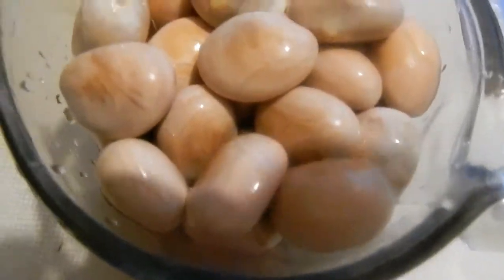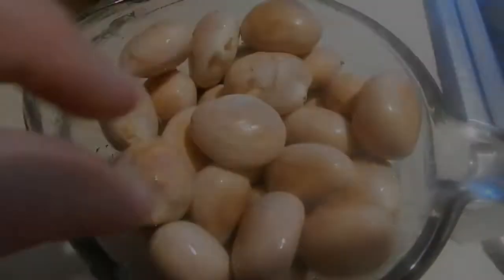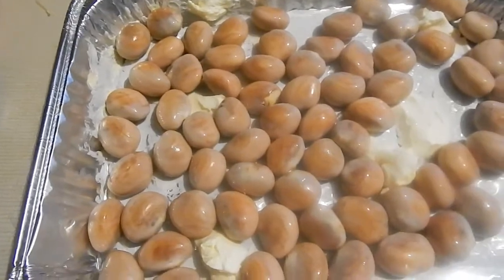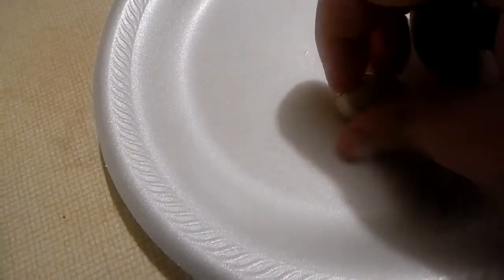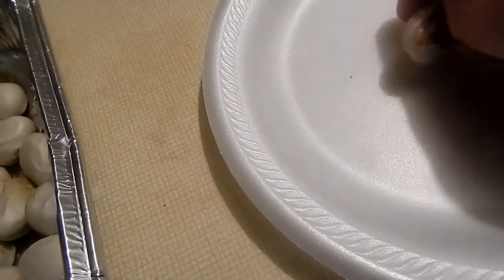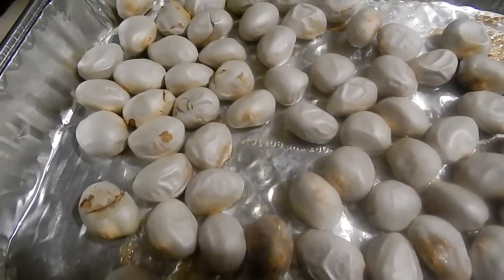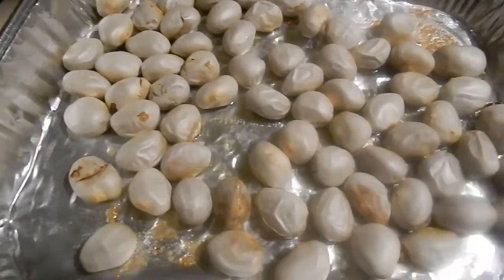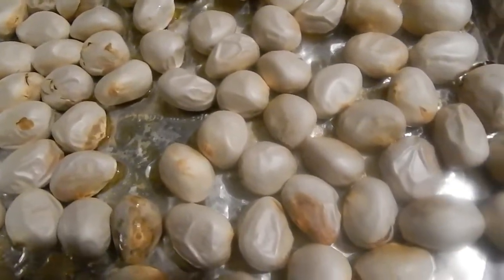how to bake or jackfruit seeds